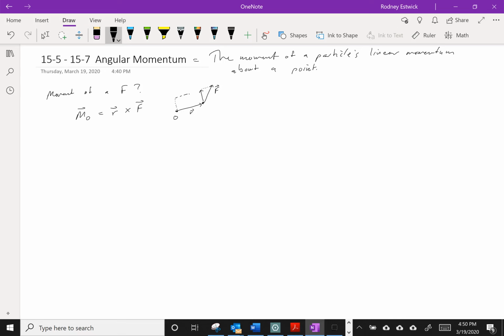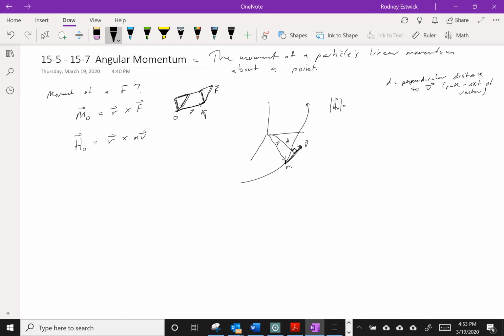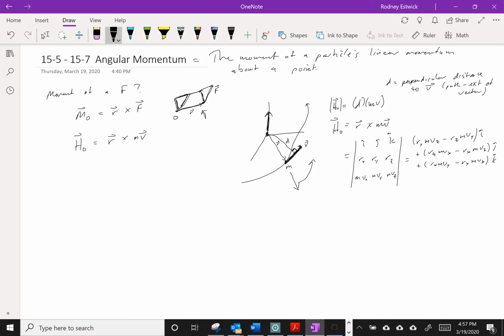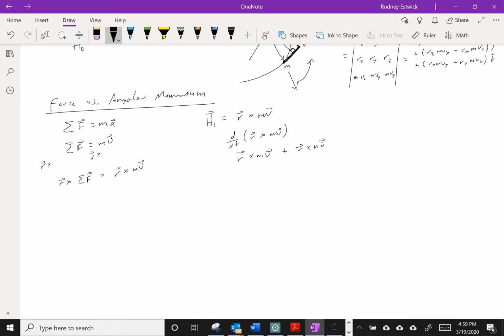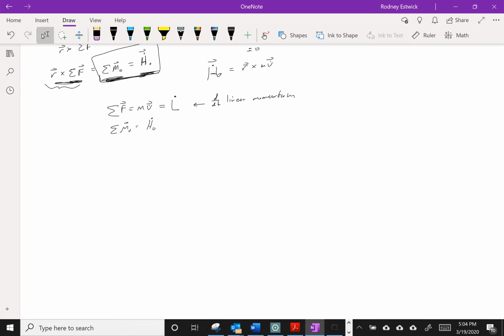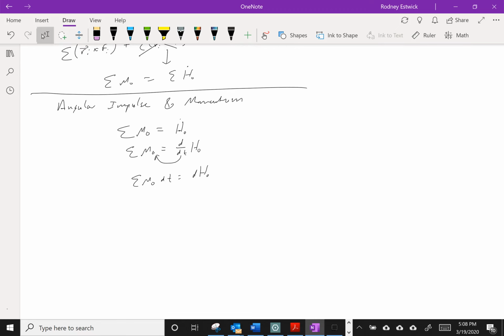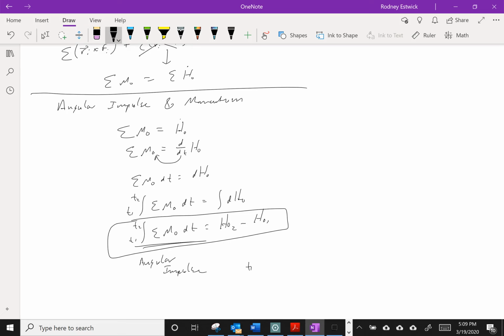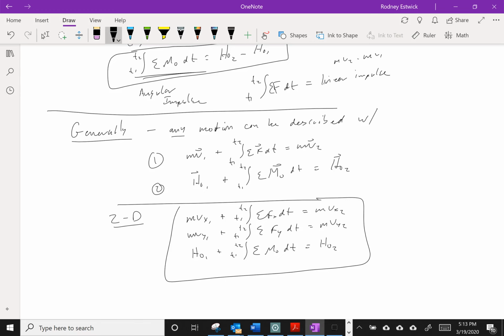Theory 15 5 to 15 7